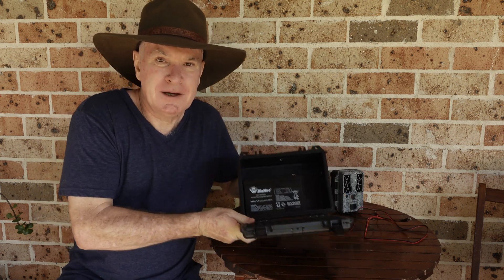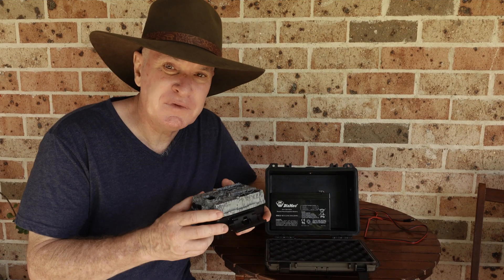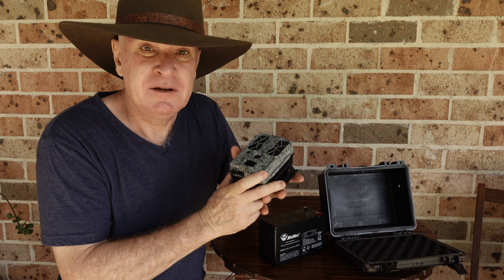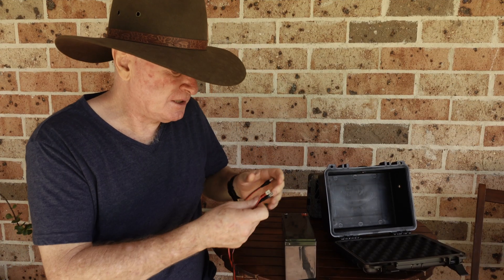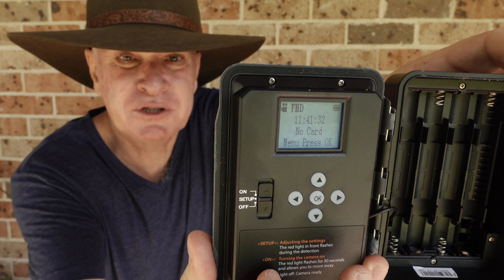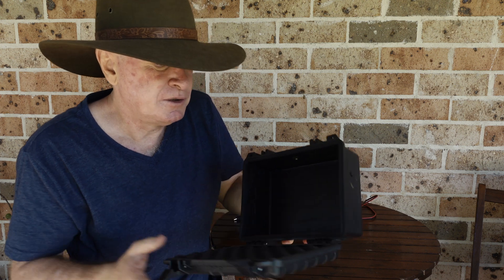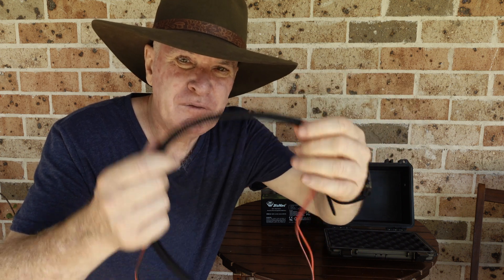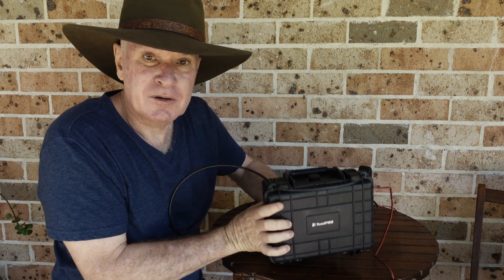Trail Camera. Do it Yourself. External Battery Pack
A walk-through of how to make your own trailcam external battery pack using simple parts from electronics and auto shops.

This easy do it yourself external battery pack features a rugged waterproof case, and a long life, rechargeable battery, that provides reliablility in the field, and helps you get that great wildlife or security footage.